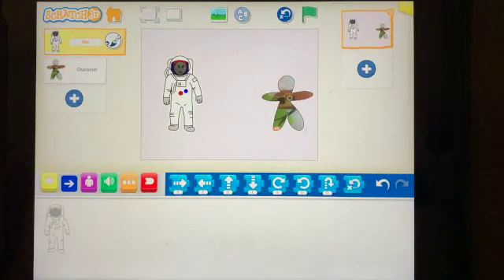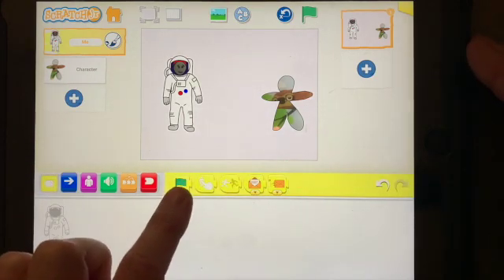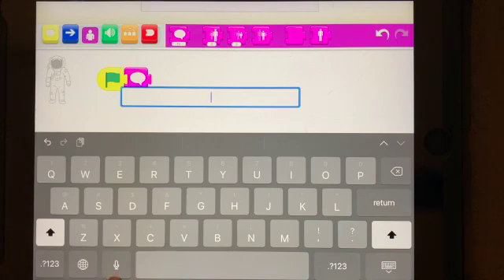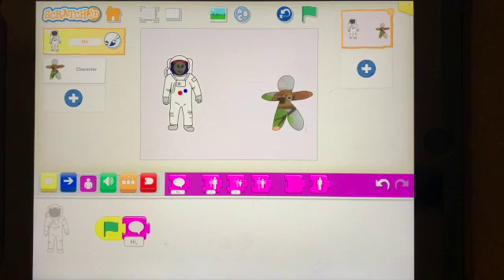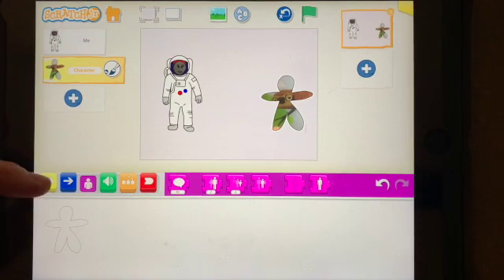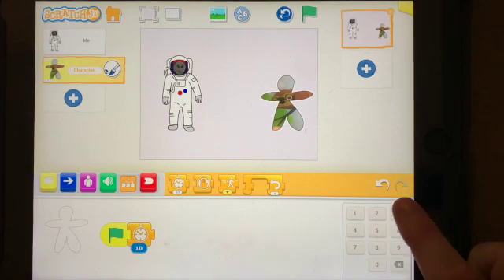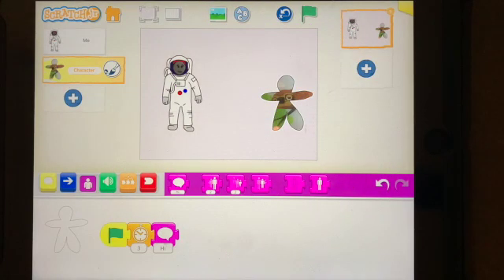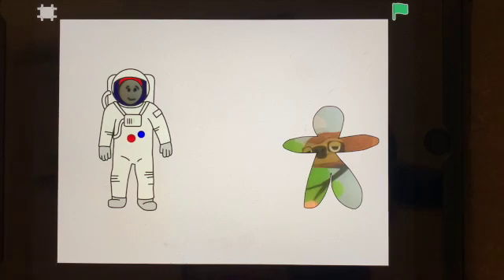Scratch Jr: Using Speech Bubbles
Learn how to add text speech bubbles